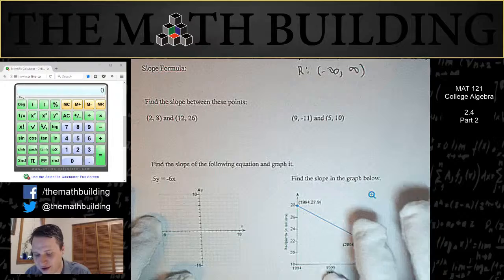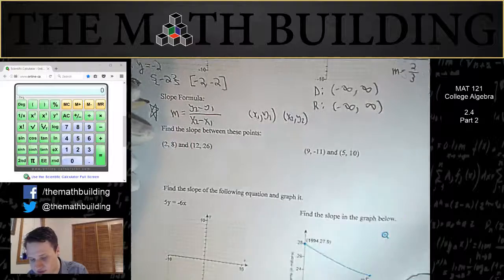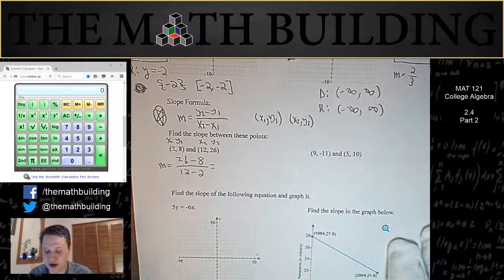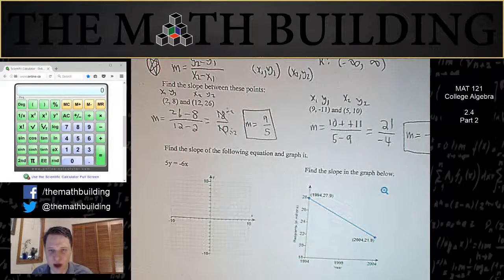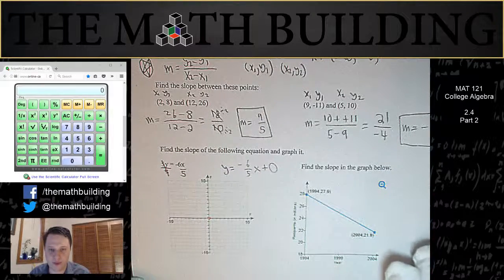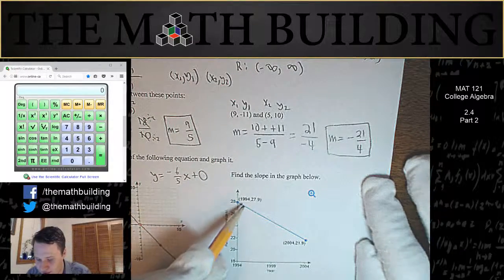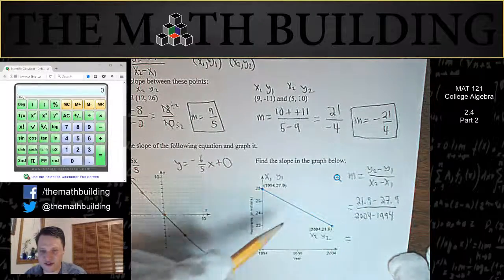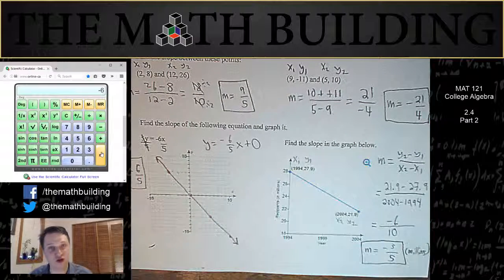MAT 121 2.4 Part 2